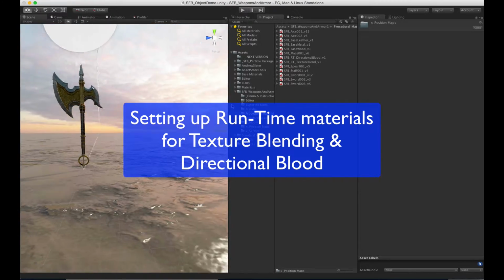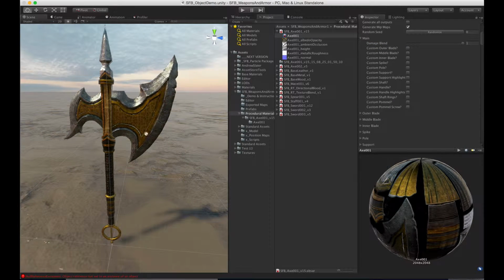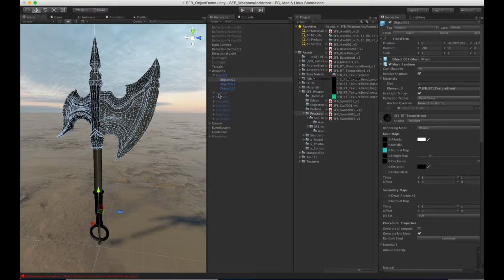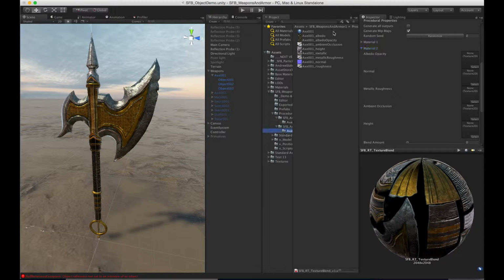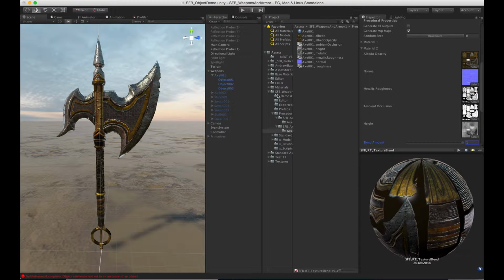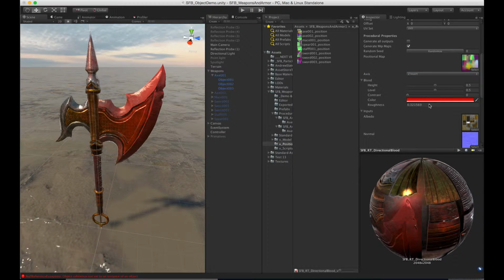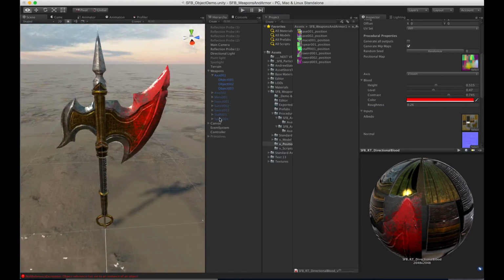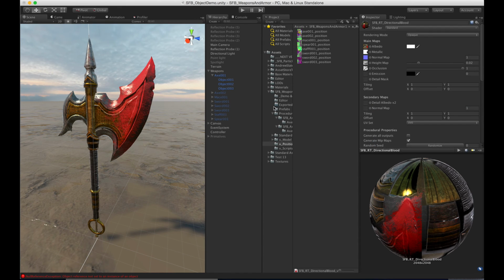"Texture Blend" and "Directional Blood" Runtime Material Example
Our Weapons & Armor packages come with these two fancy materials that are set up for Run Time use -- during your game!

Directional Blood:  Lets you add blood on your object, and then maybe fade it out.  Great for weapons, to add blood when they hit an enemy.

Texture Blending:  Blend between two textures.  Perhaps it could be used with a "new" and "old" texture of an object, to slowly blend between the two as it gets more used during gameplay.  Maybe the sell-value of the weapon is lower when it's more damaged, or something.

for more assets and script samples!